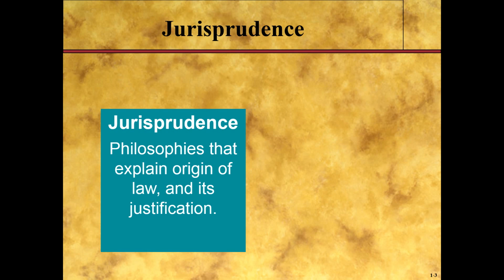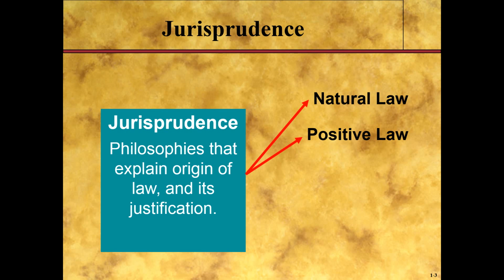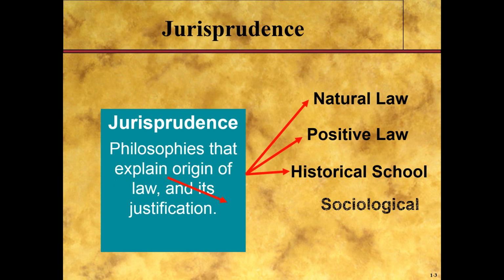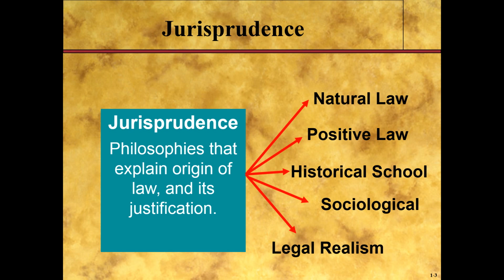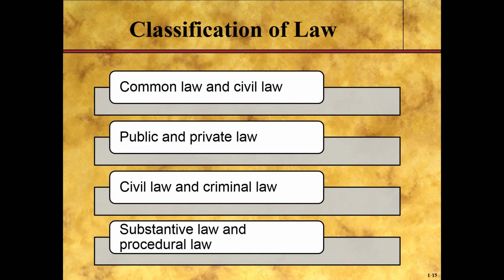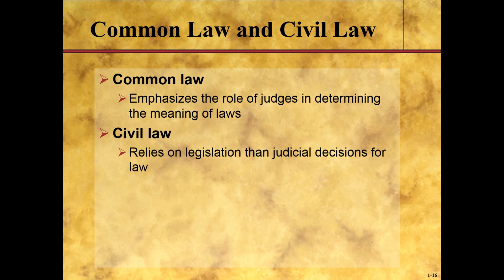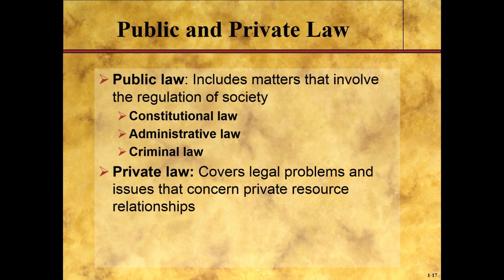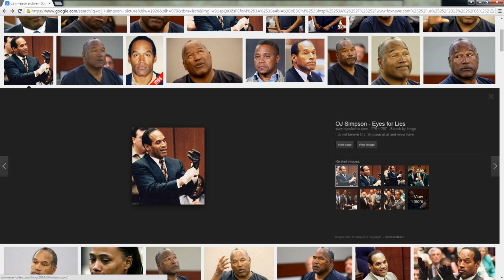Foundation - Lecture 1 Chapter 1